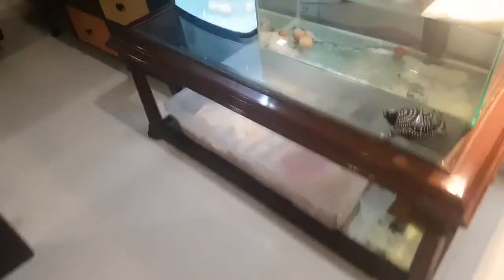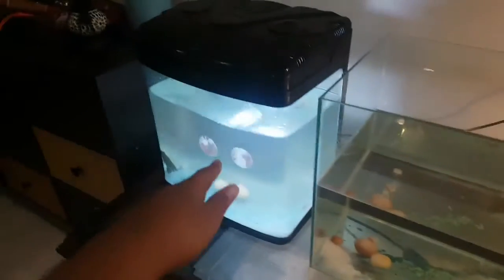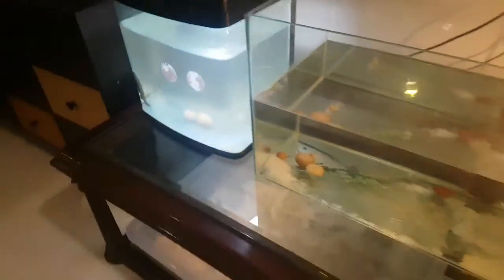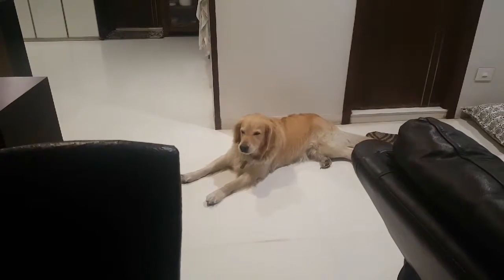Something Big! | Vlog # 41